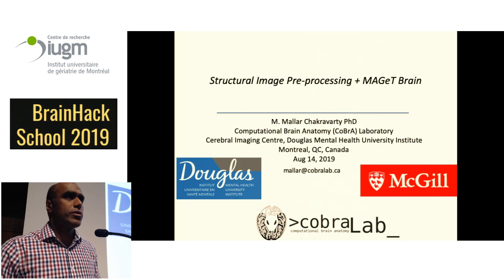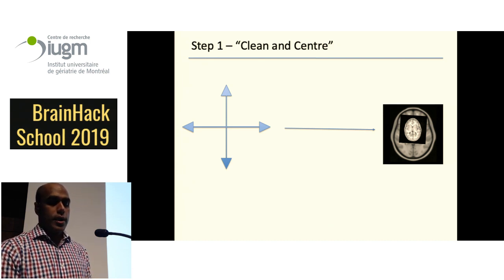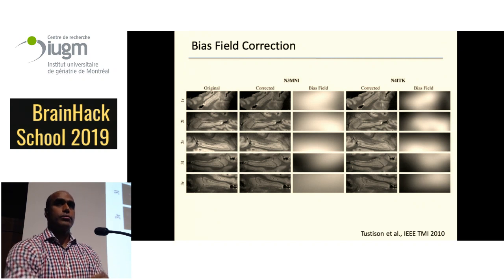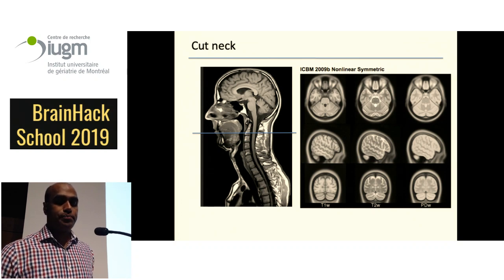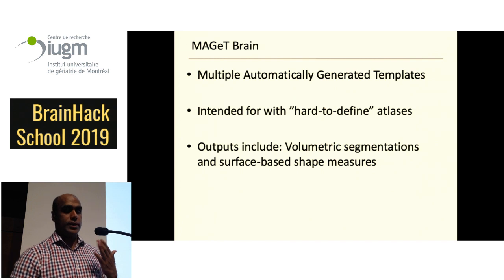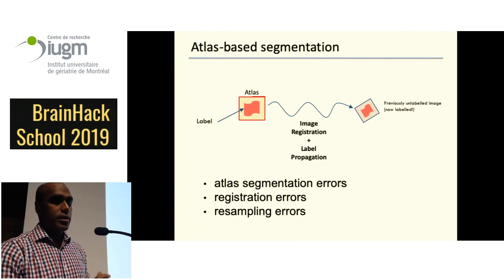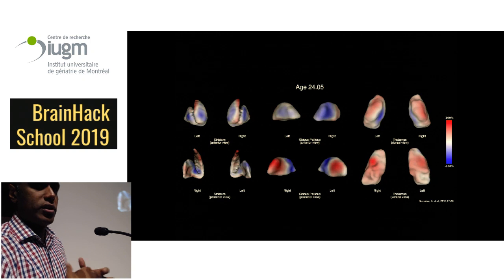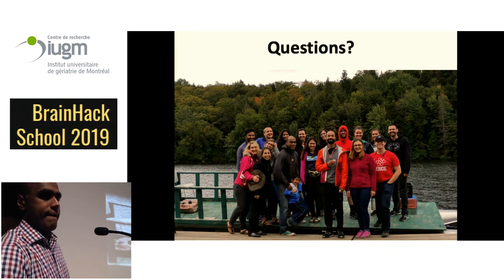BrainHack School 2019 - 14/08/2019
Presenter: Mallar Chakravarty
August 14th 2019 at 9am - 10am EST